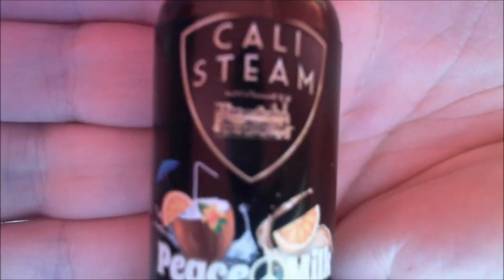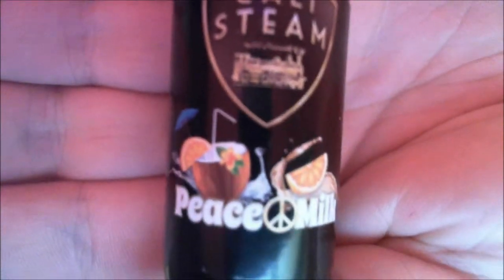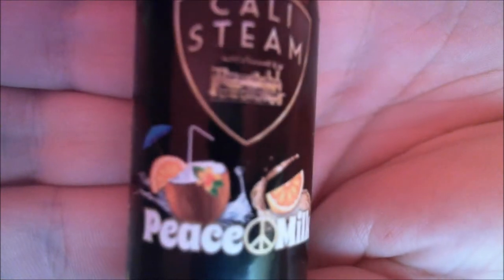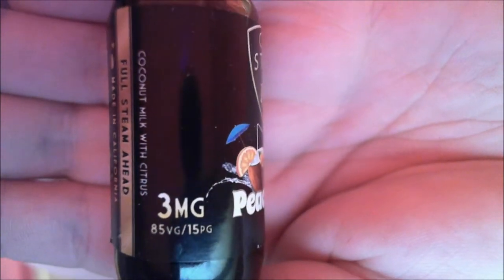Cali Steam - Peace Milk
3mg Nicotine
Sigelei 150w TC - Uwell Crown - 0.25 ohm coil - 100w

A very delicious and smooth tasting coconut with a very minor almost not there at all taste of citus. It's very juicy and lovely.